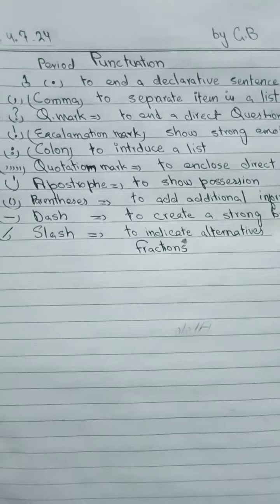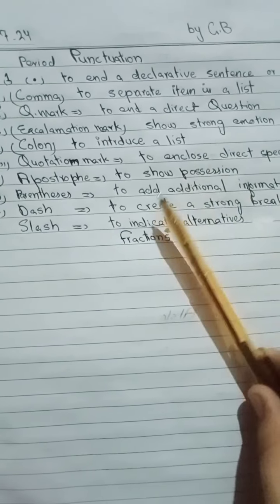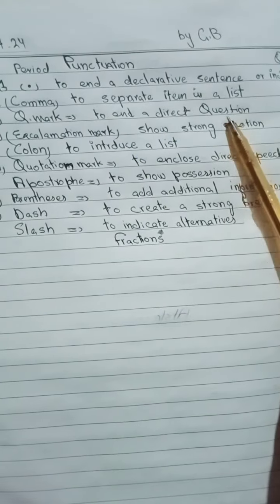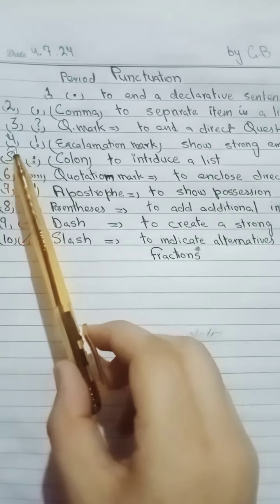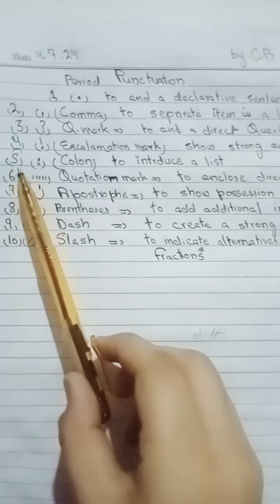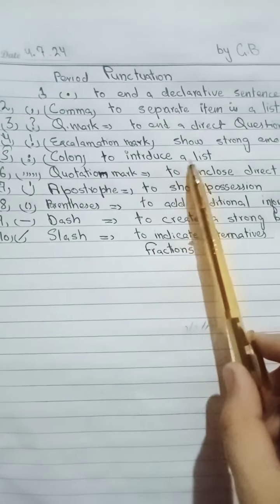HOW TO USE PUNCTUATION MARKS FOR GRAMMAR ENGLISH LEARNING (-)(_)(/)(:)(!)(?)(;)(')(")()